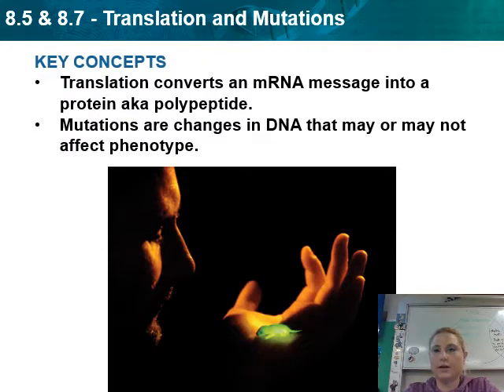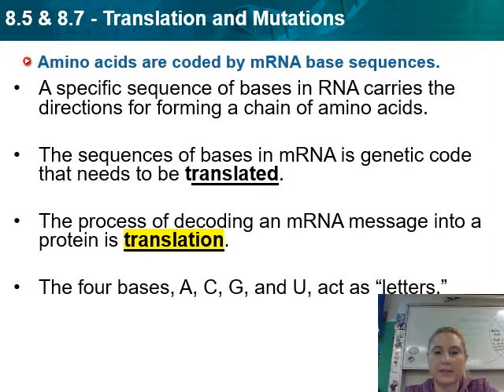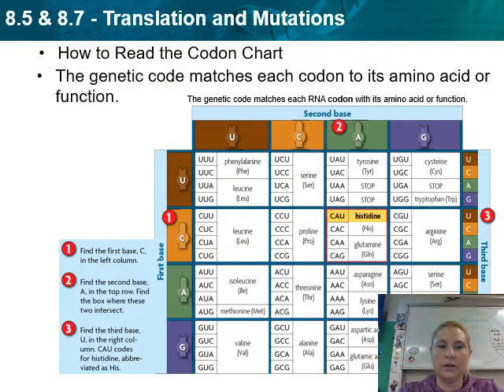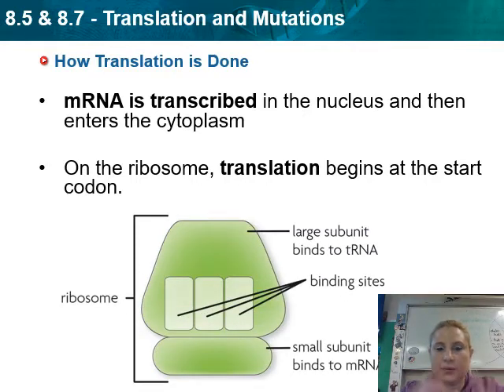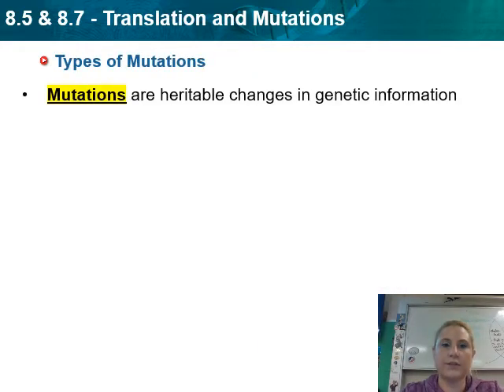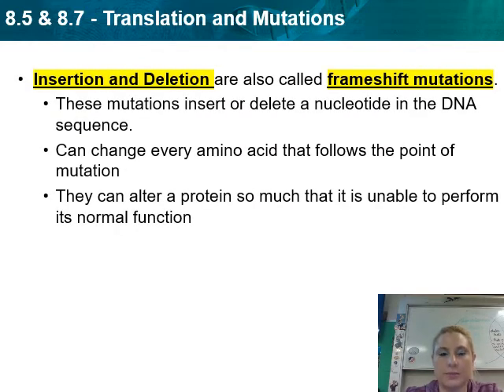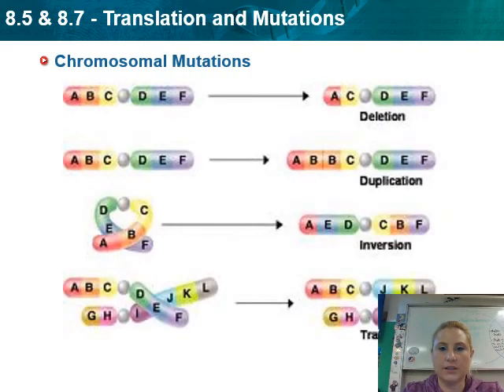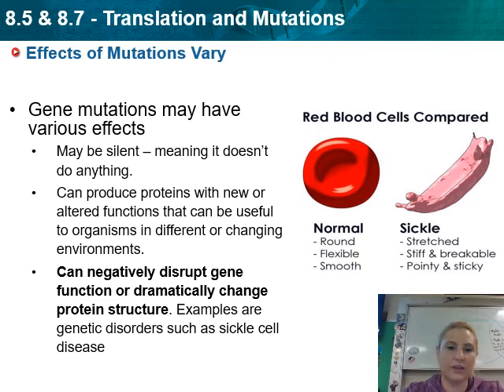Sections 8.5 & 8.7 - Translation and Mutations